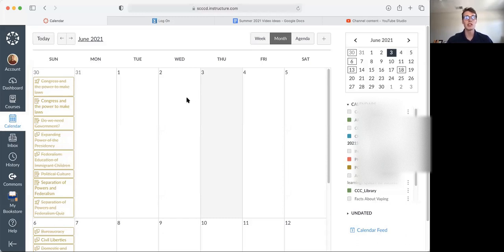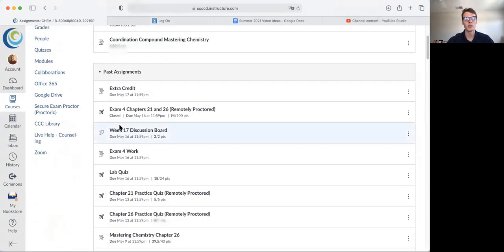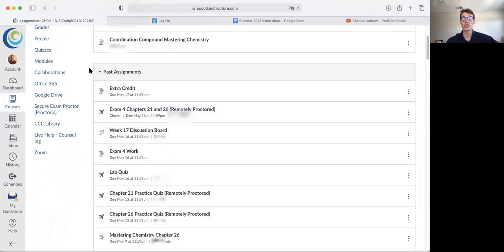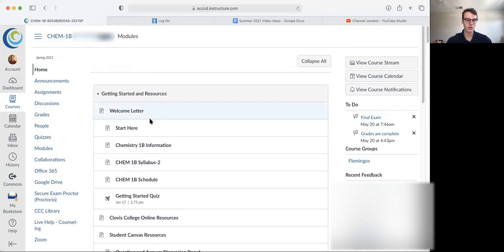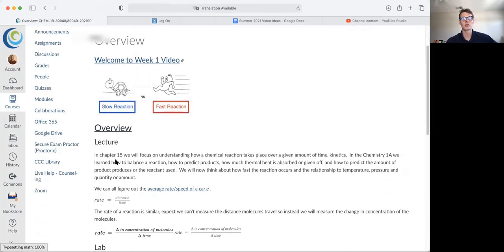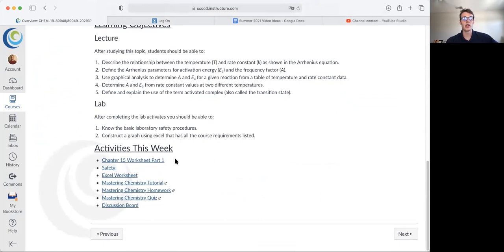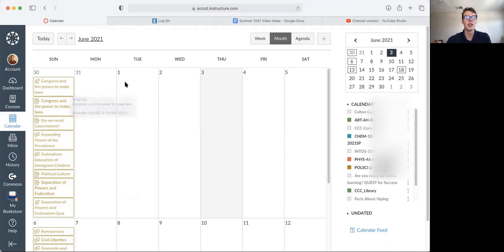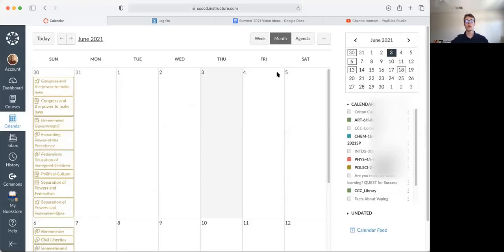How to View Upcoming Assignments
A quick tutorial on different ways to view your upcoming assignments in Canvas.